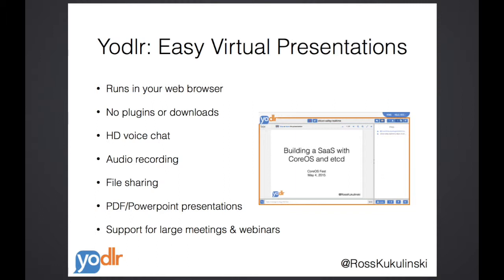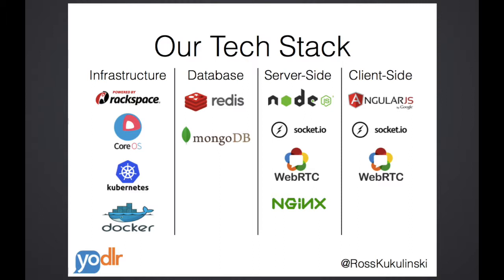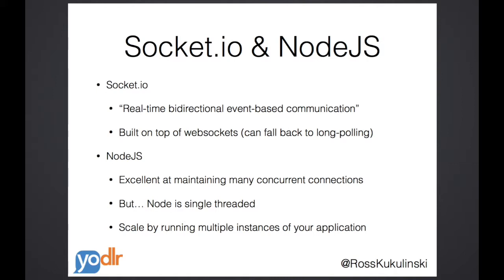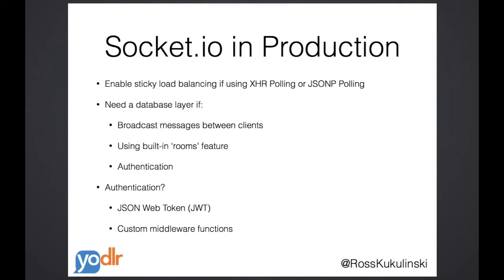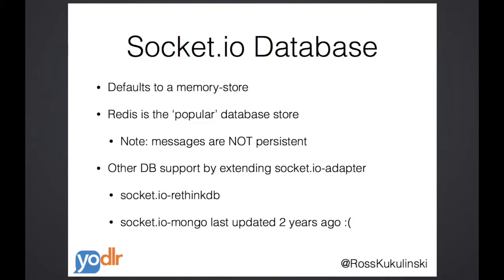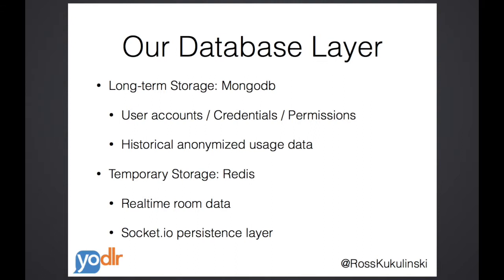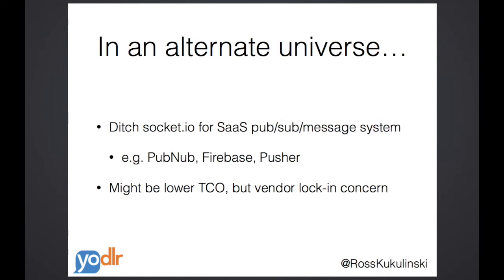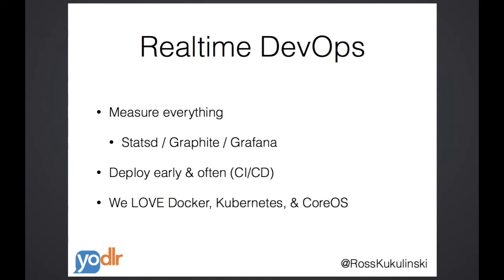GetYodlr.com Tech Stack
Yodlr Founder/CEO Ross Kukulinski presenting on the realtime technology stack behind Yodlr.  Topics include WebRTC, Socket.io, NodeJS, Redis, MongoDB, and RethinkDB.

Recorded at Silicon Valley Realtime Meetup

Hosted by the wonderful folks at RethinkDB